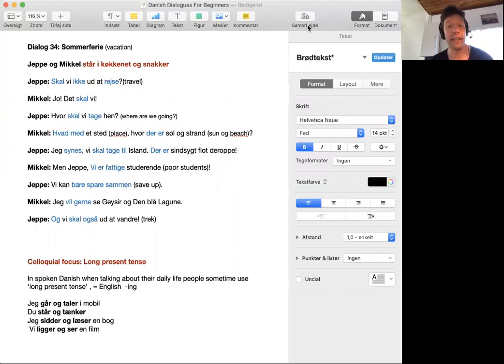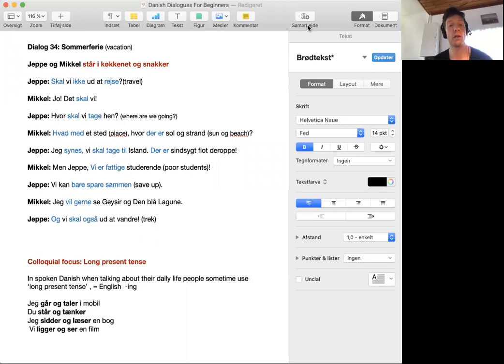Danish Pronunciation for Beginners (34): Sommerferie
Dialog 34: Sommerferie (summer vacation)

Jeppe og Mikkel står i køkkenet og snakker

Jeppe: Skal vi ikke ud at rejse?(travel)

Mikkel: Jo! Det skal vi!

Jeppe: Hvor skal vi tage hen? (where are we going?)

Mikkel: Hvad med et sted (place), hvor der er sol og strand (sun og beach)?

Jeppe: Jeg synes, vi skal tage til Island. Der er sindsygt flot deroppe!

Mikkel: Men Jeppe, Vi er fattige studerende (poor students)!

Jeppe: Vi kan bare spare sammen (save up).

Mikkel: Jeg vil gerne se Geysir og Den blå Lagune.

Jeppe: Og vi skal også ud at vandre! (trek)

Colloquial focus: Long present tense

In spoken Danish when talking about their daily life people sometime use ‘long present tense’ , = English  -ing

Jeg går og taler i mobil
Du står og tænker
Jeg sidder og læser en bog
 Vi ligger og ser en film